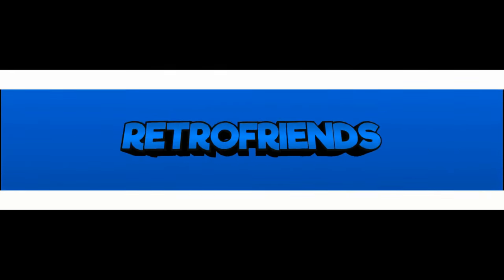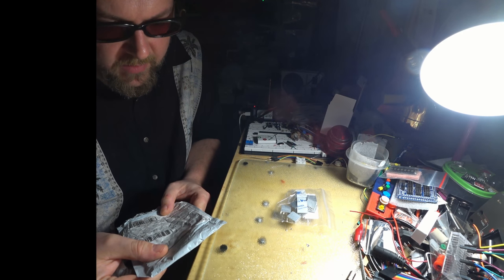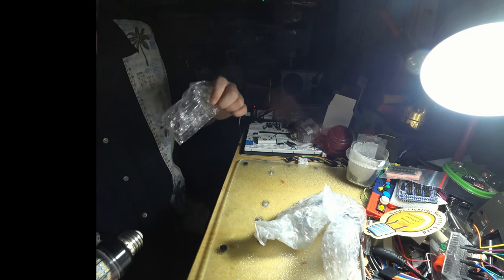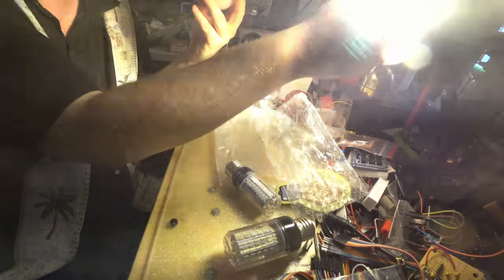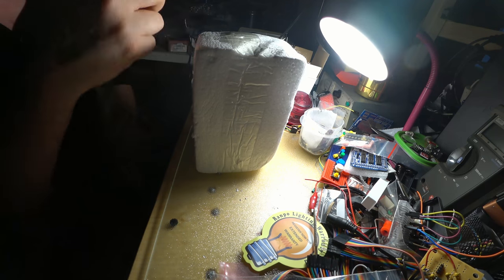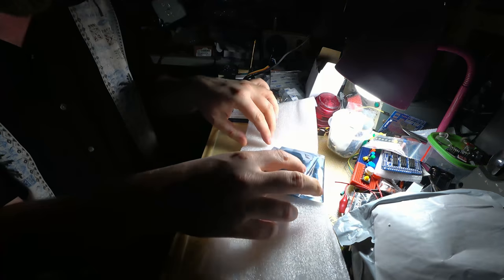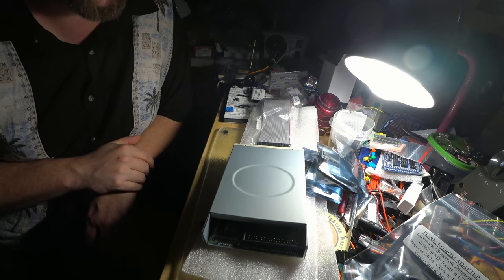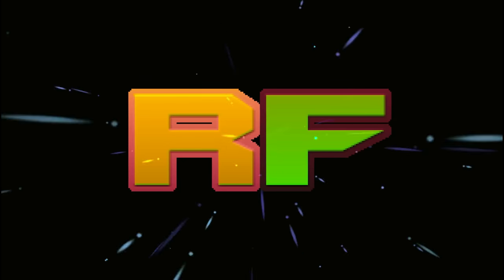RF MAILBAG #2 LED Fireworks Bulb, PCMCIA, IDE, 3M Tissue Tape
Retrofriend H3rb RFH3 opens up some mail in this exciting MAIL BAG #2 in series! Today is a quick run-through of various retro computing parts and LED lights he's acquired on eBay and other sources! Also included: SuperSoft/Landmark Diagnostic Bios ROM for IBM 5150!